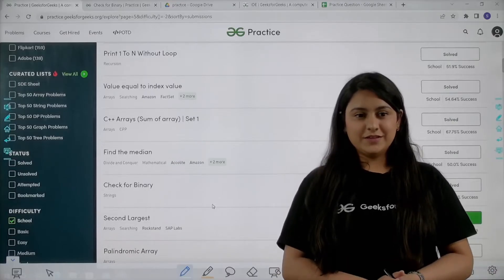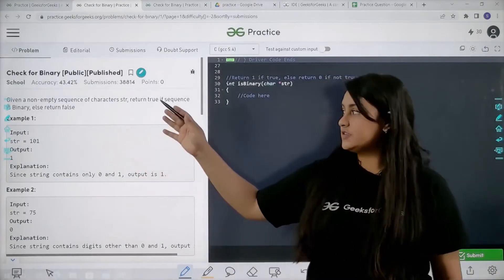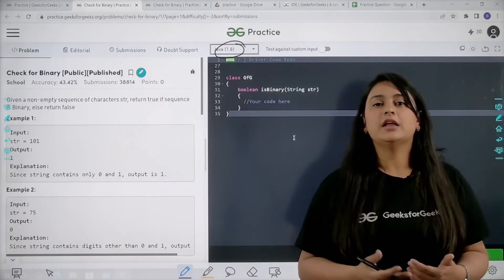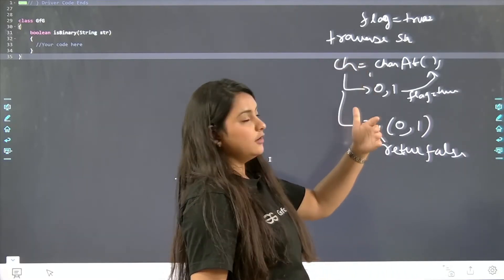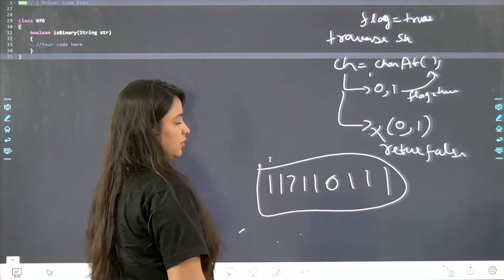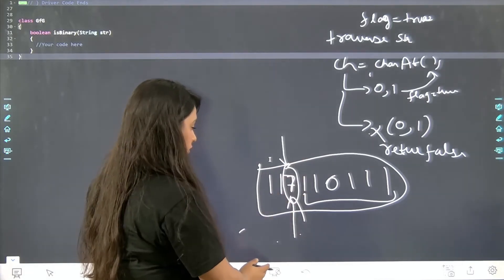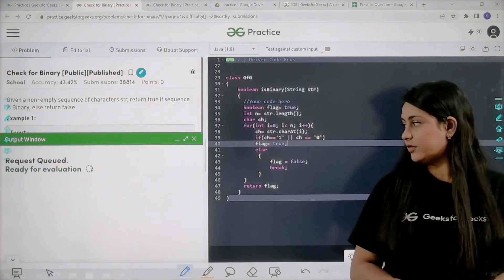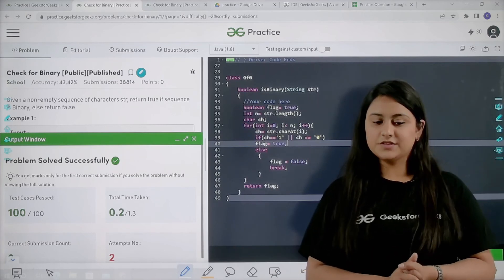Check for Binary | School Practice Problems | Sadaf Khan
Hello students in today's video we are going understand how we can implement the problem - Check for Binary.